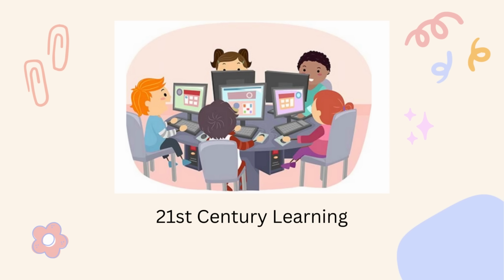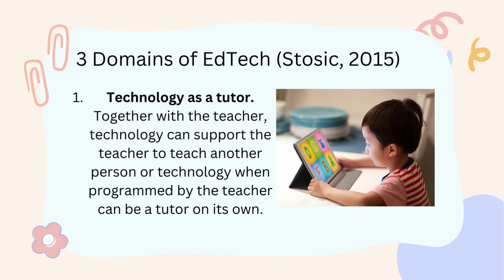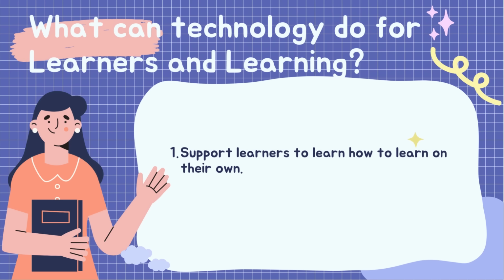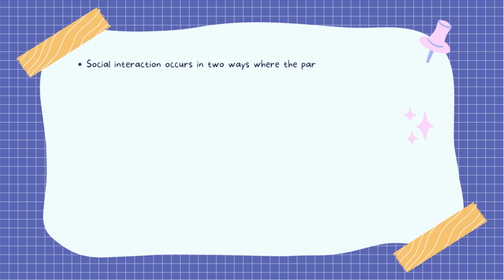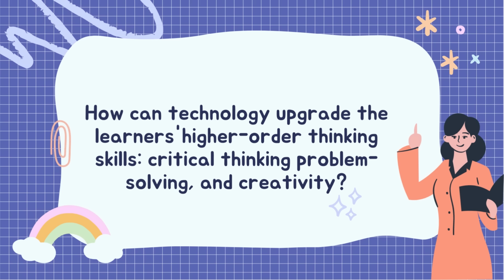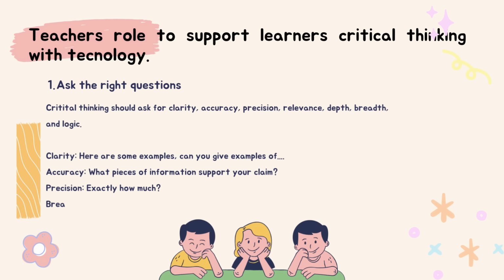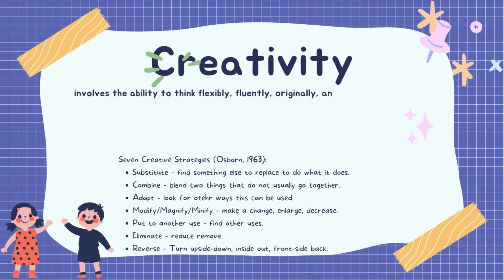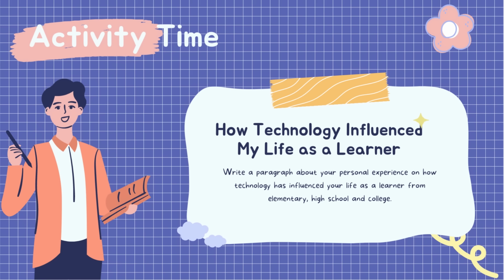Roles of Technology for Teaching and Learning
Let us explore what would be the roles of technology for teachers and teaching and learners and learning... :)